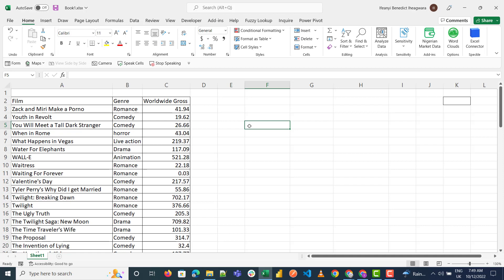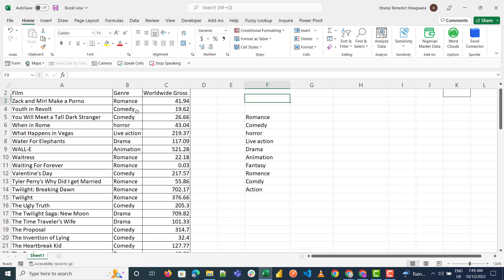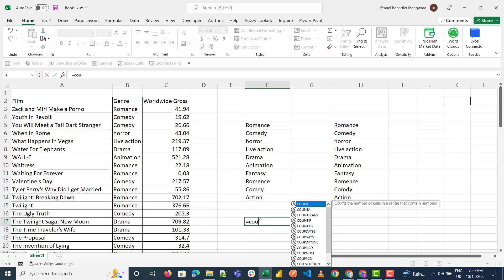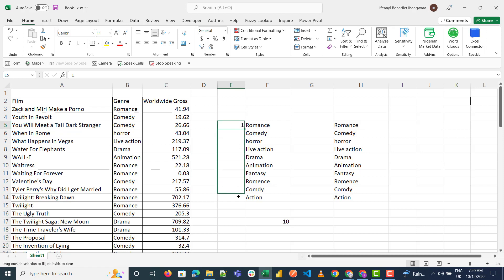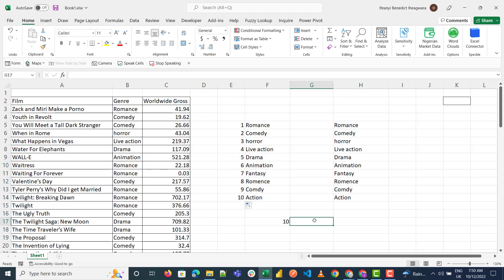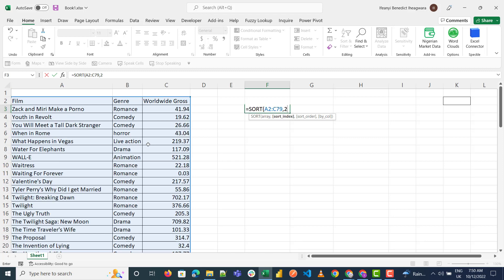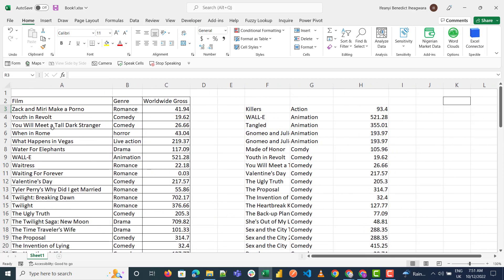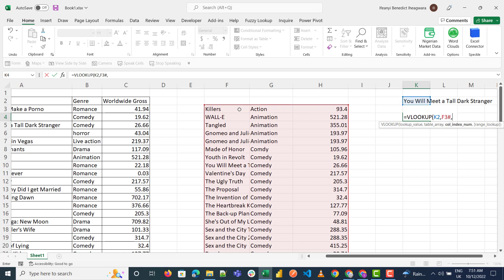Hash Sign in Excel Formulas | Ifeanyi Benny Iheagwara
he Hash sign or the pound sign (#) in an Excel formula allows you to easily reference an entire spilled range.